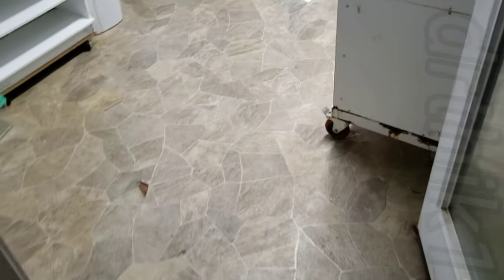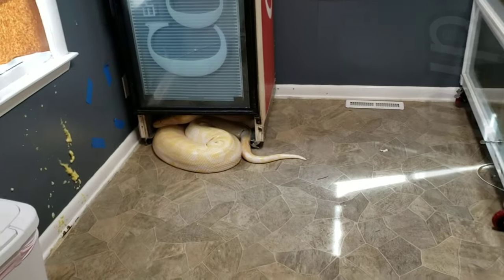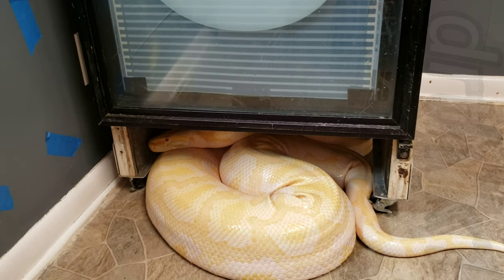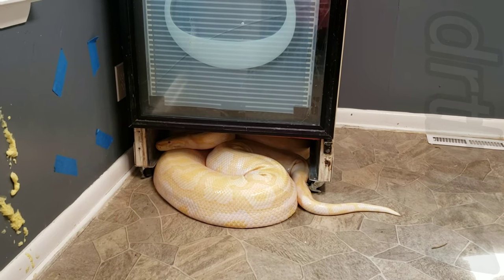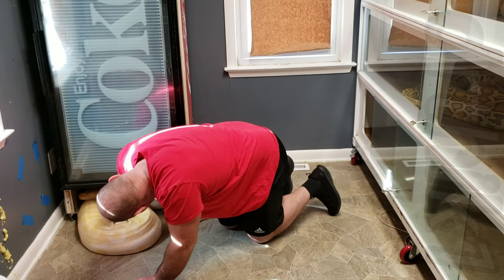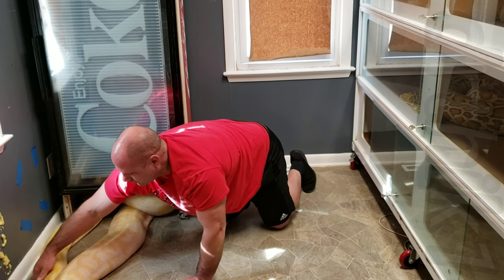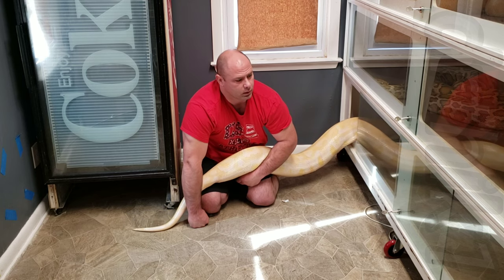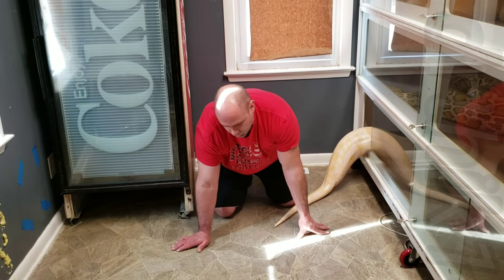Big burmese python Cornflake loose